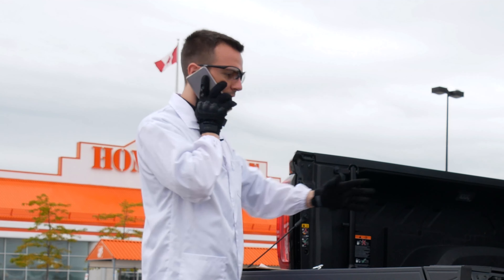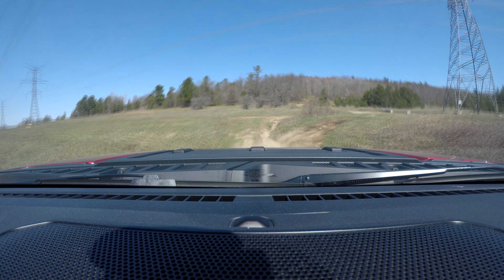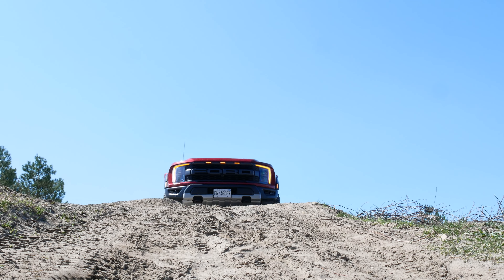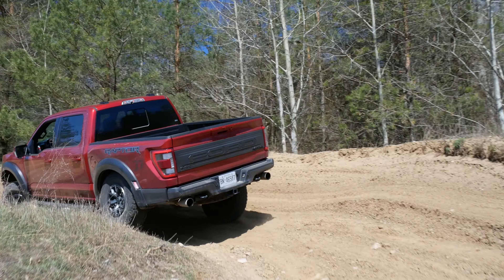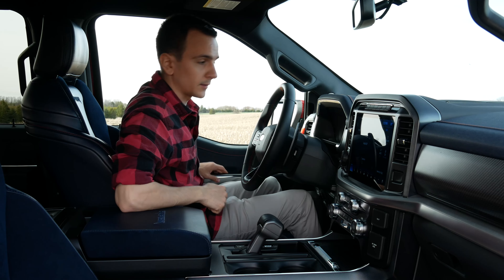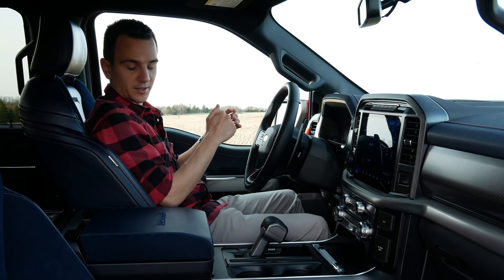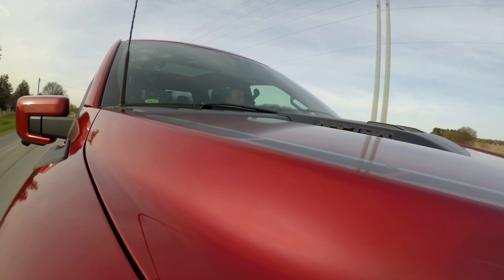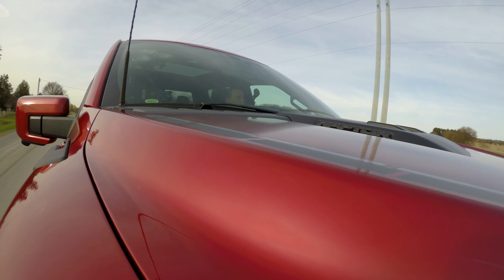The FORD F-150 RAPTOR Is an Insane Off-Road Monster! - Off-Road Review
The third generation Ford F-150 Raptor is the ultimate off-roader: a truck that can hit the trails, baja run and even jump! Powered by a 3.5L Twin Turbo EcoBoost V6 putting out 450 horsepower and 510 lb-ft of torque it's no slouch either. This specific Raptor also has the 37 package, adding 37 inch tires among other upgrades to help this off-road truck traverse uneven terrain!

But at a price of $111,434.00 CAD this Ford F-150 Raptor must be more than just a fun off-roader. It must be the ultimate off-roader you can buy and also be reasonably well-mannered on the road. Can this Ford F-150 Raptor fulfill these massive expectations, or are you better of with a RAM TRX? Find out in today's off-road review!

Huge shoutout to Sam CarLegion for showing me this amazing off-road spot.

Intro Song from YT Library

00:00 Intro
00:35 Off-Road Review - Fast Baja Running
04:20 Off-Road Review - Slow Trails
07:00 Exterior Impressions & 37 Package
09:10 Interior Impressions
12:00 Road Review - Launch & Acceleration
12:50 Road Review - Daily Driving, Ride Quality, and NVH
14:05 Road Review - Drivetrain: EcoBoost V6 vs V8
16:10 Road Review - Drivetrain: Raptor R Details
16:45 Road Review - Why the Raptor Is Amazing
17:50 Final Thoughts - Conclusion & Price
19:45 Subscribe for More Off-Road Reviews!